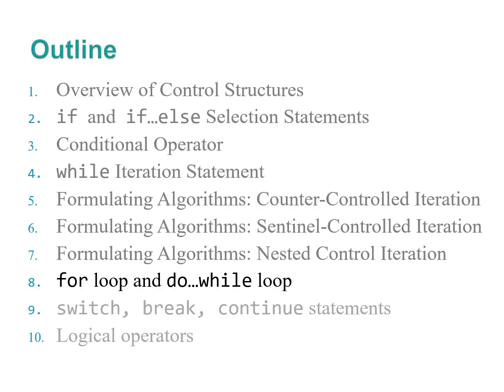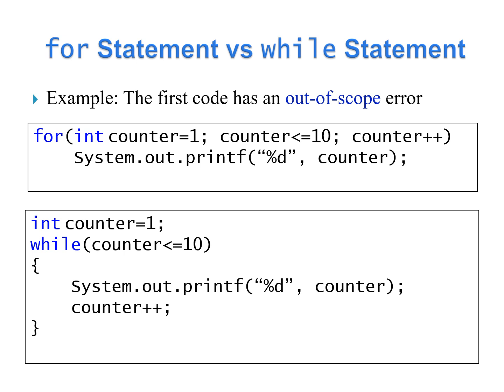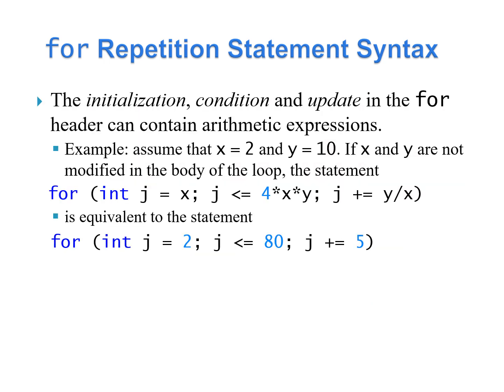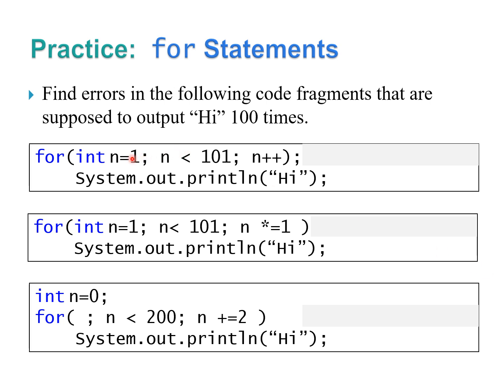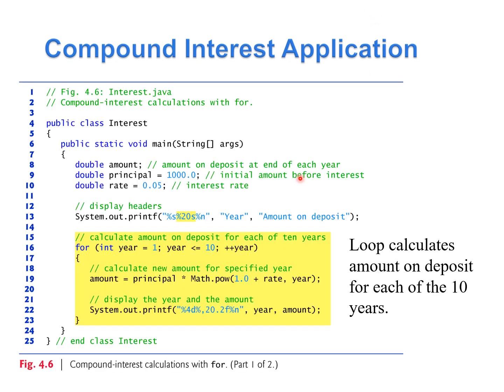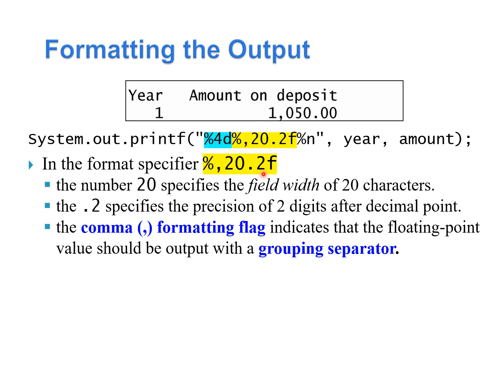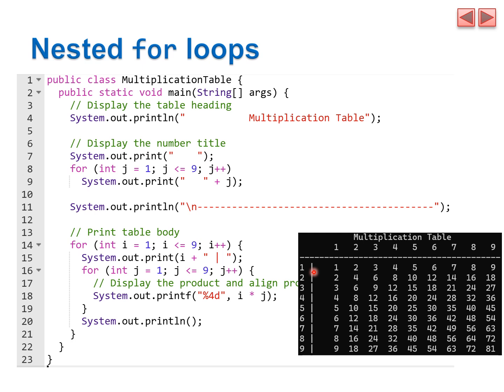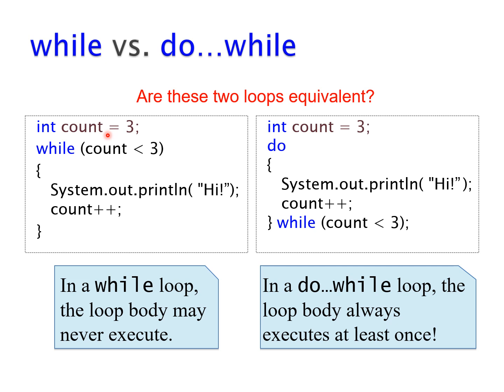Control Structures in Java - Part4 (for loop and do..while loop)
This video will cover the for loop and the do...while loops in Java.